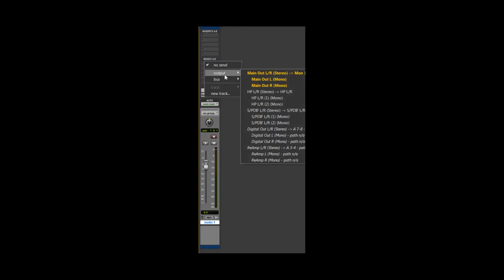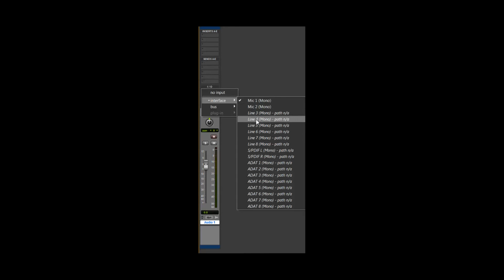The Channel Strip - analog and digital versions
A brief rundown on the channel strip, using both a physical/analog version on a Mackie mixer, and a digital/virtual version on ProTools 11.